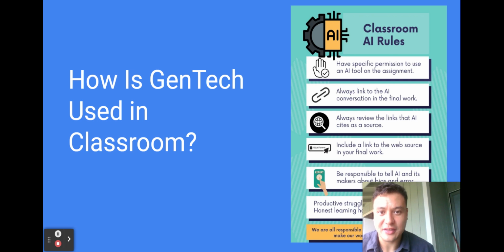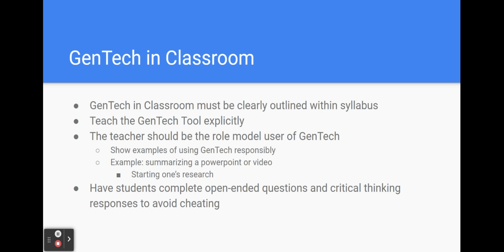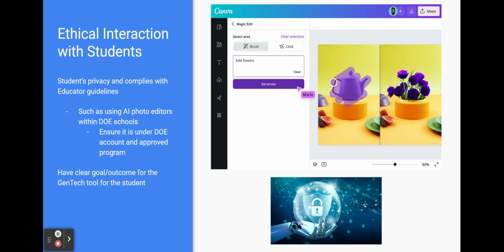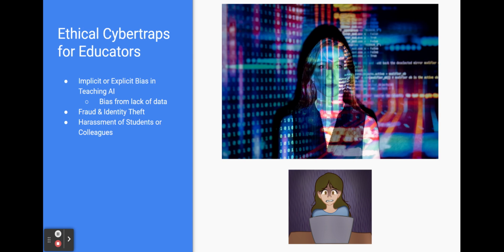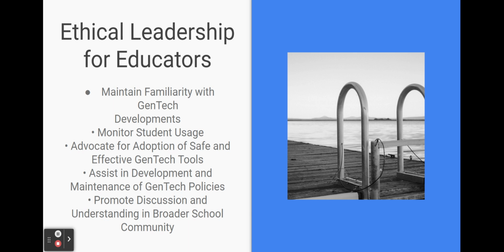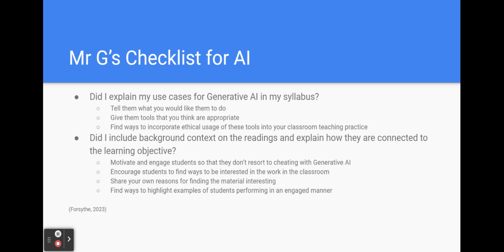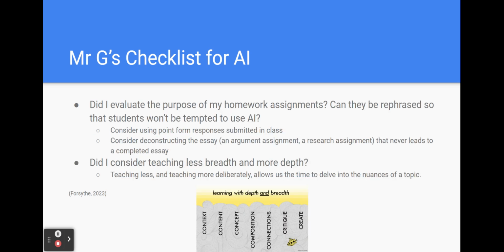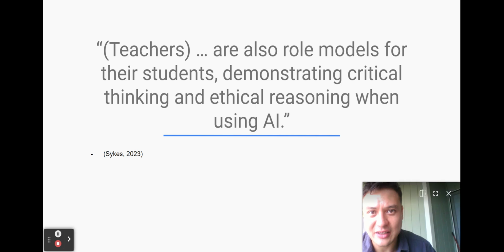Module 4: Educators & AI: Ethical Considerations and Professionalism - Google Slides